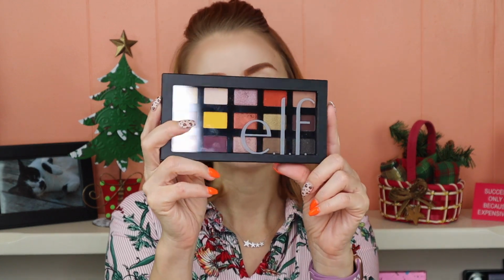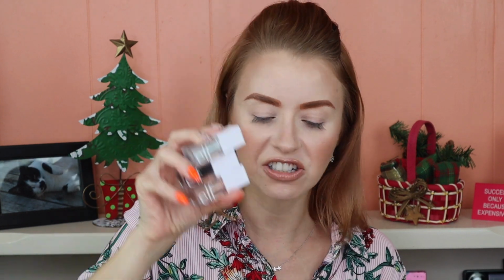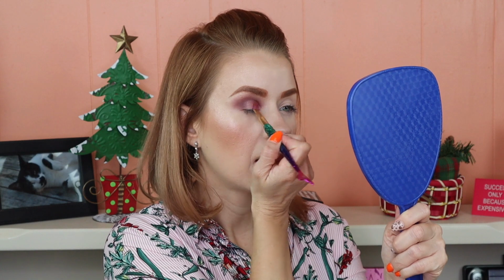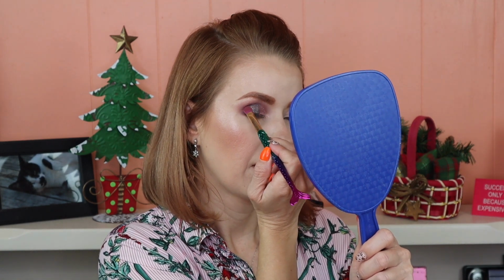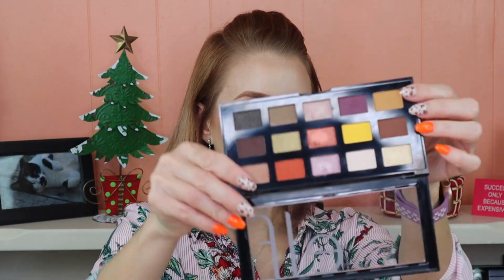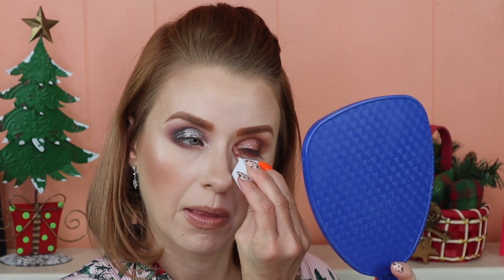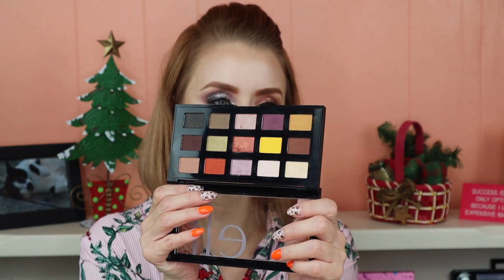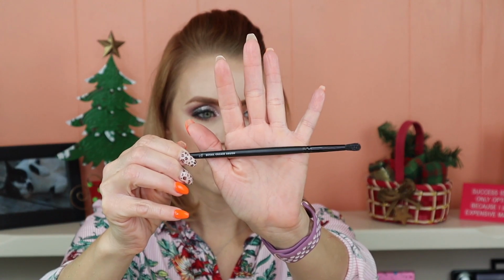ELF Liquid Glitter Eyeshadow Review + More!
Today we are trying out the NEW ELF Liquid Glitter Eyeshadows! These looked so pretty that I couldn't resist picking a few of them up! I am also trying out the new Haute Chocolate Spice Eyeshadow Palette and Primer Infused Blush. See which products were at hit and or a miss!